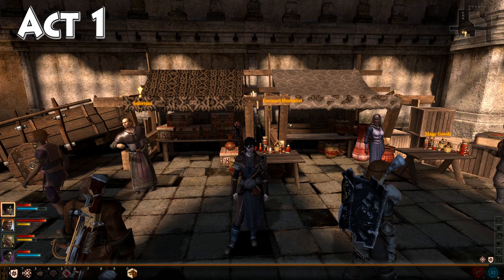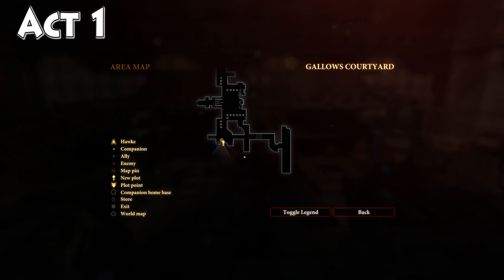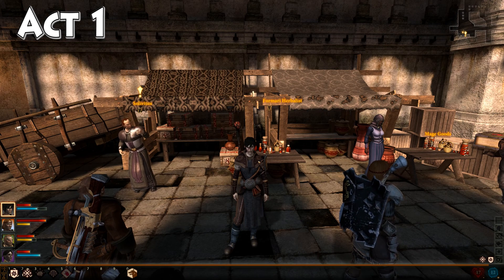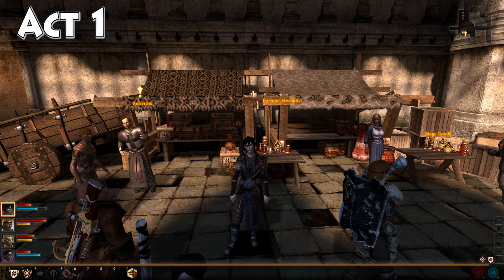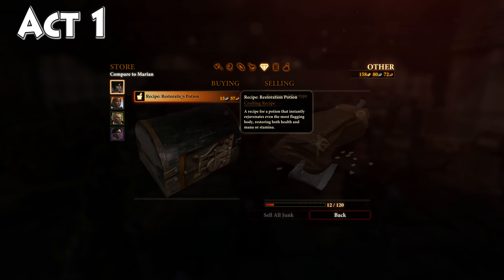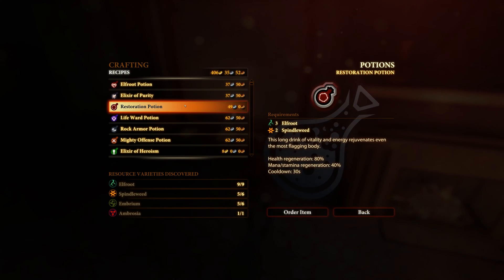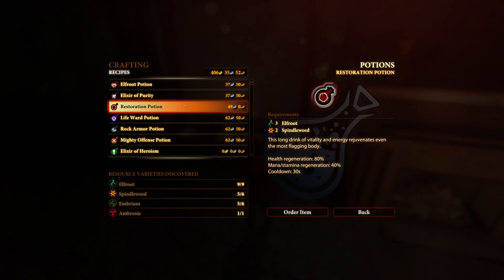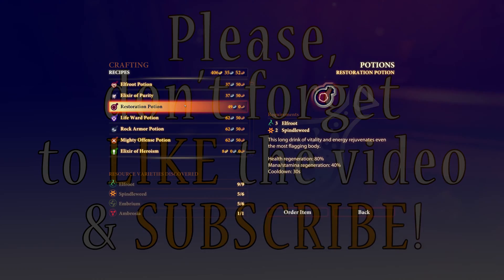Dragon Age II - Recipe: Restoration Potion Location - 4K Ultra HD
This video will help you track down the recipe for crafting the Restoration potion.